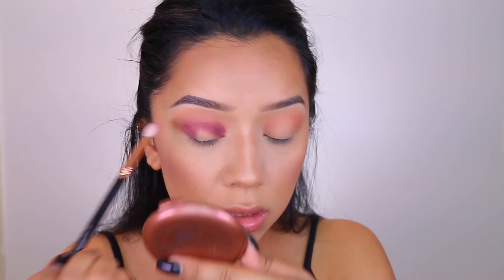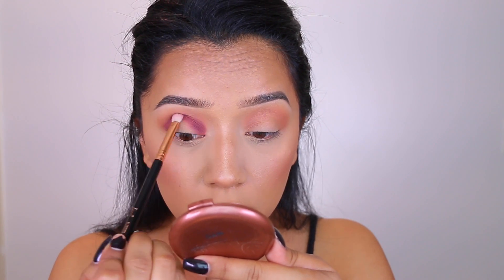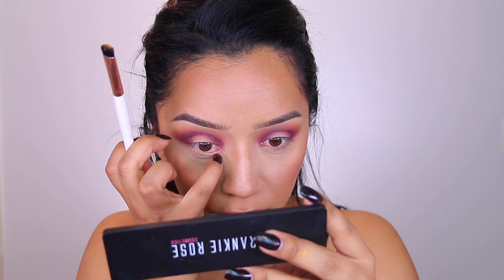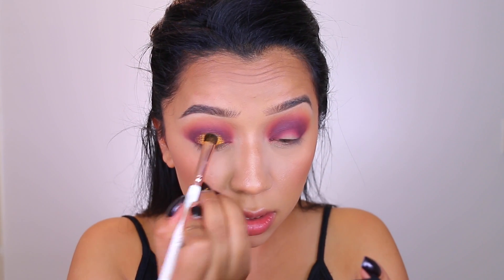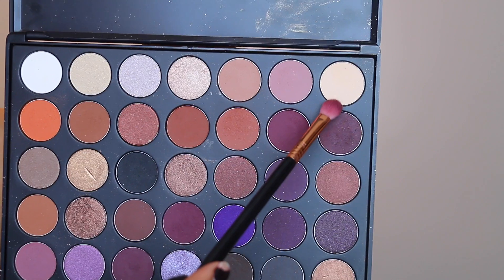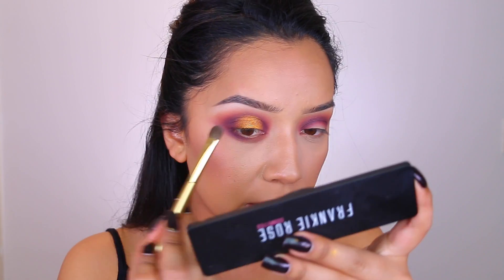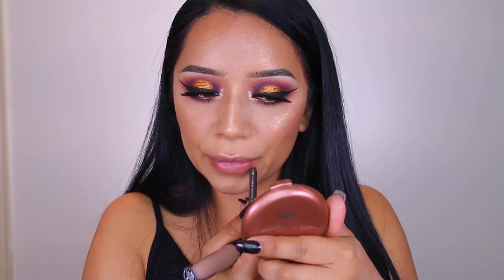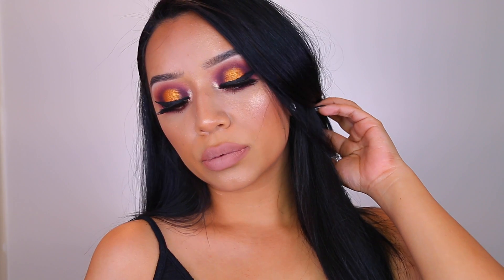Purple & Gold Halo Eye | Oh!MGlashes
Sorry I missed this on Tutorial Tuesday, It was my bf birthday and decided to dedicate my whole day to him. I still hope you enjoy it! ♡

Covergirl Lip Liner- Smoky Intense
Wet n Wild Nudie Patootie